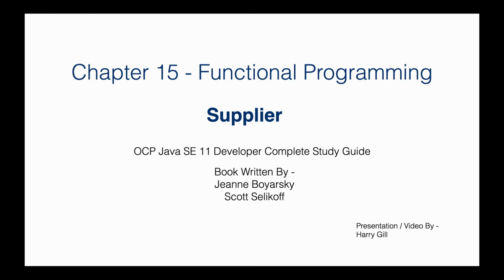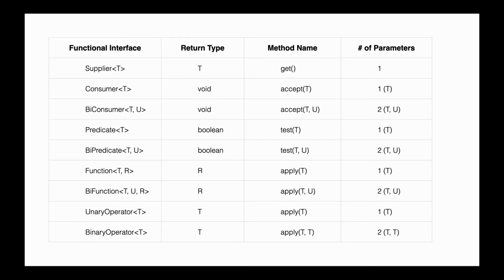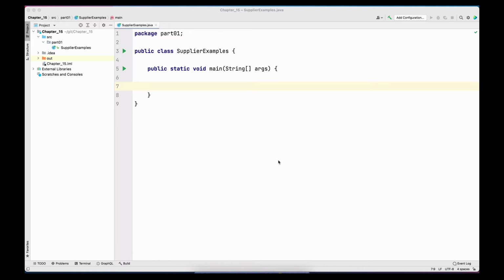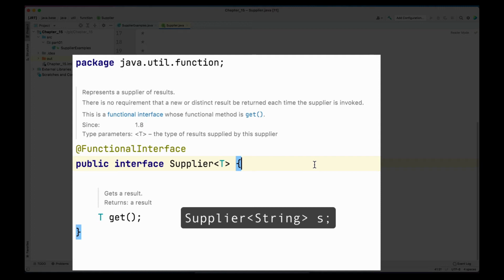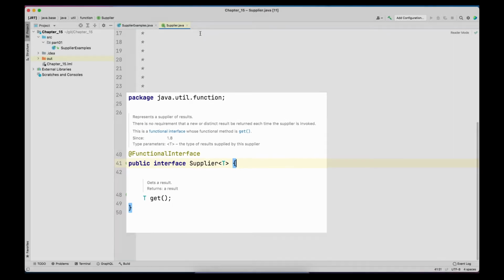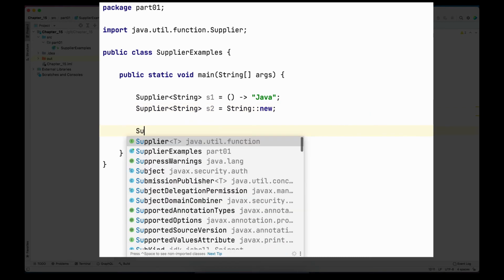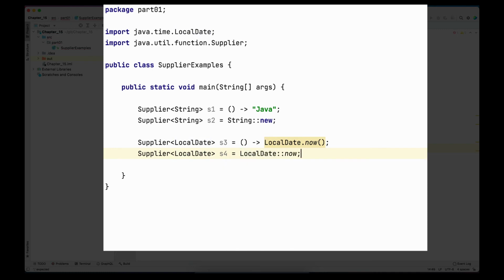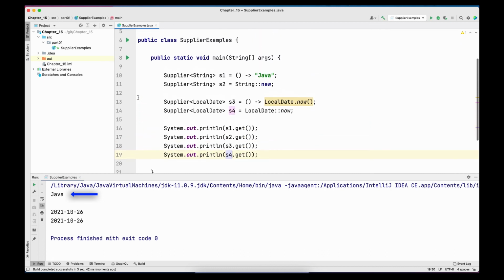Functional Programming Part 1 - Supplier Interface - JavaCertification 11 Certification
This is the part 1 of Chapter 15 (Functional Programming) of OCP Java SE 11 Developer Study Guide (1Z0-815, 1Z0-816, 1Z0-817, 1Z0-819). The book written by Jeanne Boyarsky and Scott Selikoff.

Even though this is specific to Java Certification but this can be used to understand Functional interfaces and Functional Programming in Java.

Topics Covered:
Supplier

Thanks.
Harry